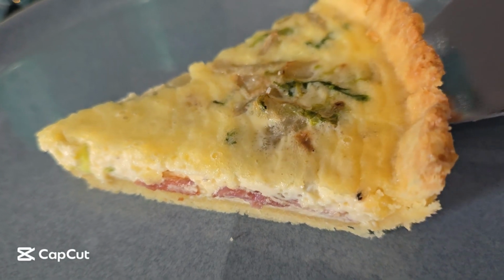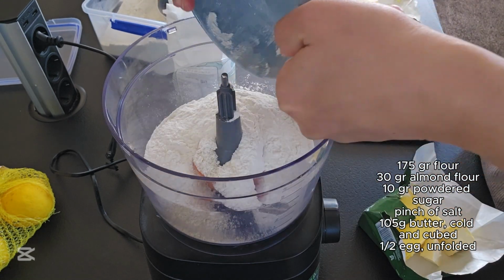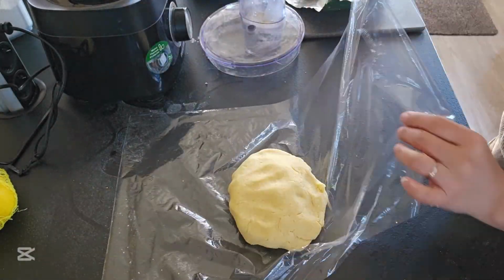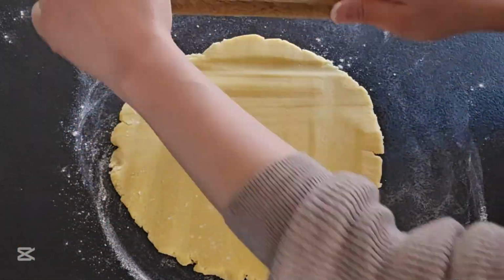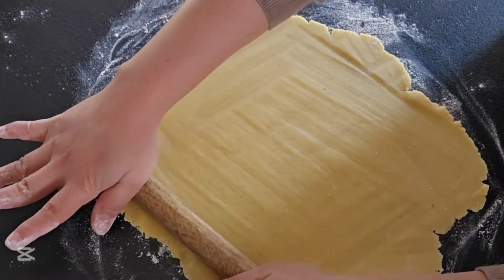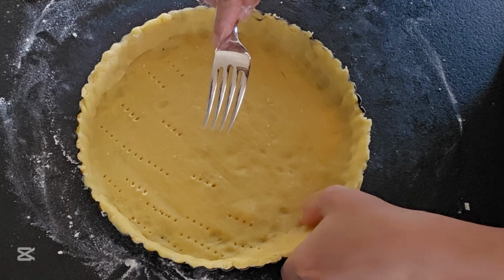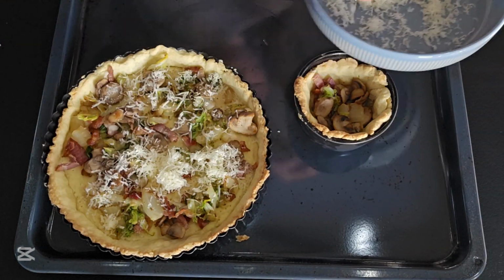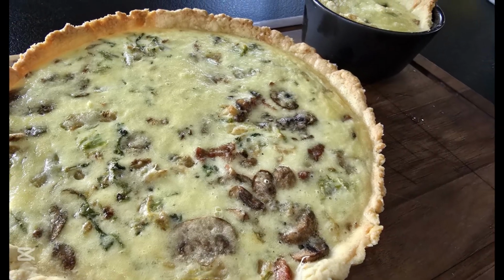Making Quiche from Scratch | Blind baking | Shiela Piet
❤️Thank you so much for your support & enjoy watching.
❤️ If you want to follow what I'm sharing on youtube, please do check my list below: